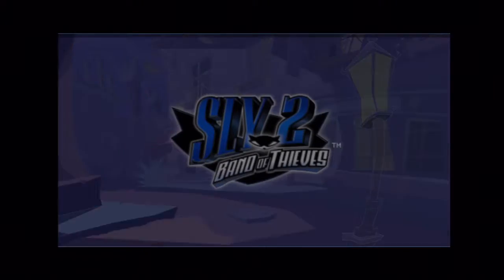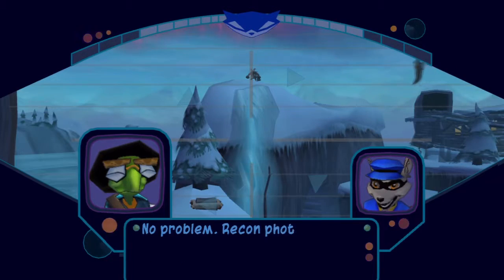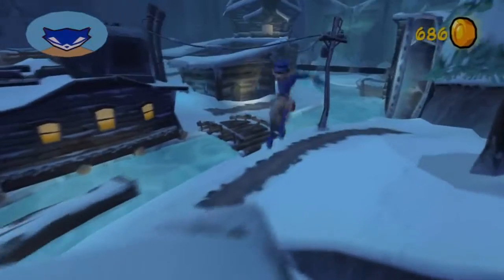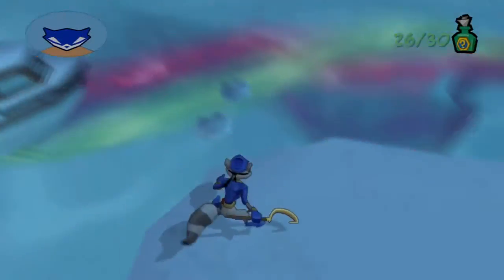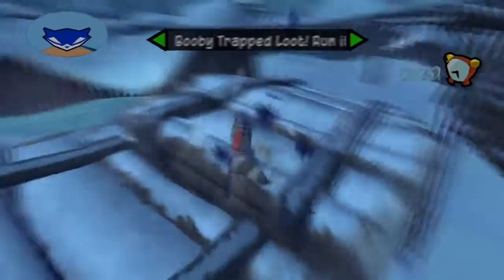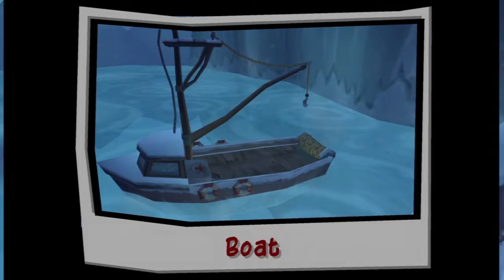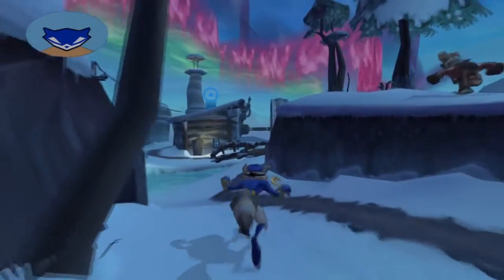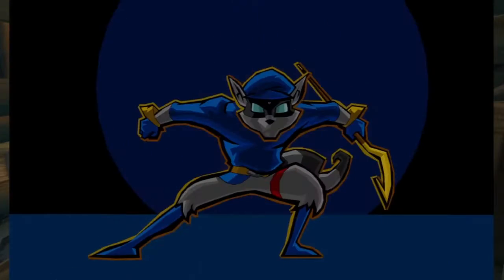Sly 2: Band Of Thieves 100% Walkthrough Part 38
PSN - GagaFashion

In this part we start off Episode 7, Menace From The North Eh, by doing the Clue Bottle Hunting and doing the Recon Mission.